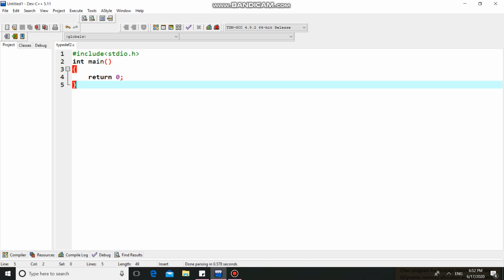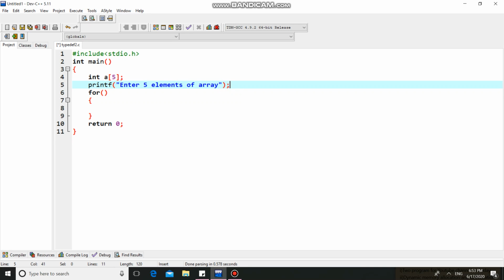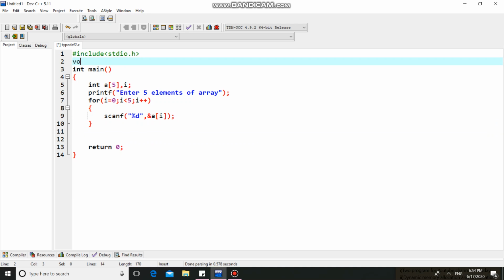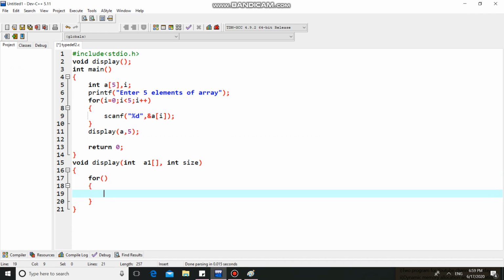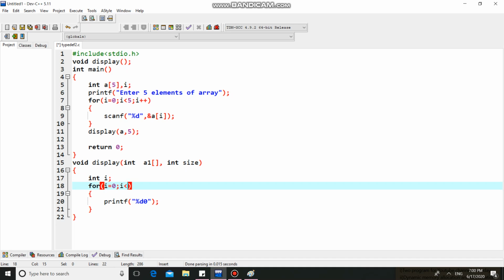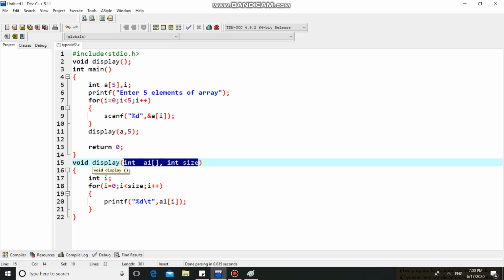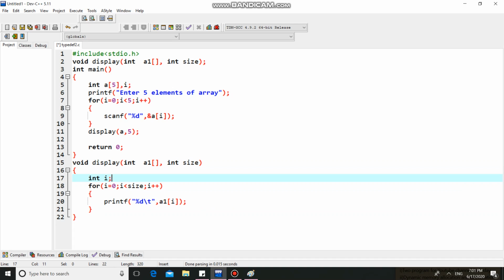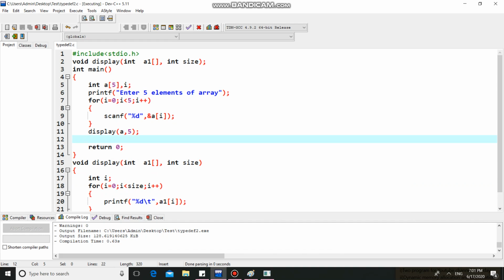29. Passing array to function- Third method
Here, we have collected base address of array in another array as formal parameter.